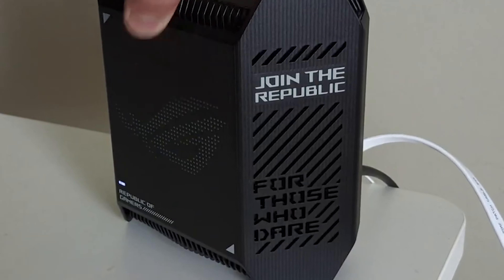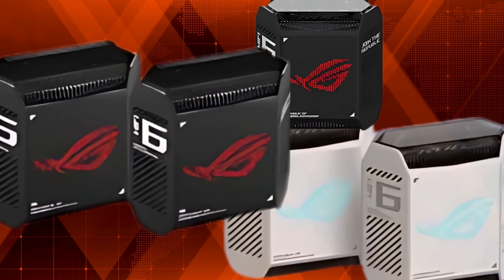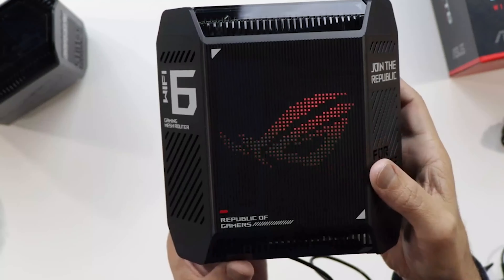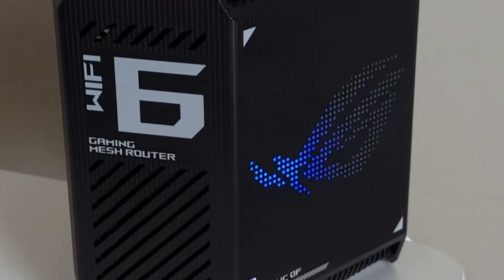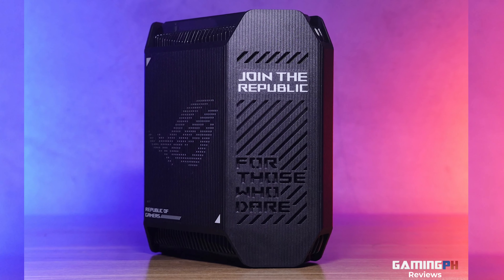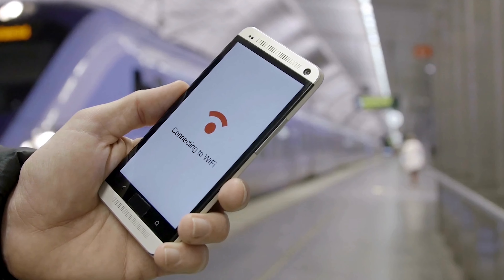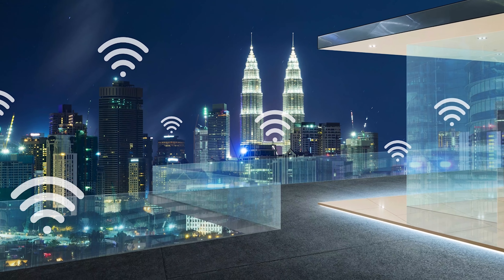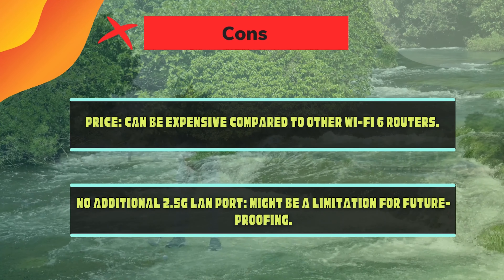Asus ROG Rapture GT6 review 2024: Mesh Gaming Router setup - gt6 ASUS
👇▬▬Buy Link▬▬👇
✅Asus ROG Rapture GT6
✅Amazon US

ASUS ROG Rapture GT6 Review: Is This Gaming Mesh Wi-Fi System Worth It?

Level up your gaming experience with the ASUS ROG Rapture GT6, a powerful Tri-Band mesh system designed to deliver ultra-low latency and consistent performance.

 With its sleek design, customizable RGB lighting, and advanced features, the GT6 is a must-have for any serious gamer.

Key Features:

Tri-Band Wi-Fi 6 AX11000
Dedicated 5GHz band for wireless backhaul
1.7GHz Broadcom Triple-Core CPU
512MB DDR4 RAM
Customizable RGB lighting
ASUS WRT software with enhanced QoS and mobile game booster
AiProtection Pro for lifetime security
Pros:

Excellent performance and low latency
Flexible connectivity options
Stylish design
Cons:

Pricey compared to other Wi-Fi 6 routers
No additional 2.5G LAN port
Watch the full review to find out if the ASUS ROG Rapture GT6 is the right gaming mesh system for you!

ASUS_ROG_Rapture_GT6_Tri-Band_Mesh Wi-Fi System

Brand: ASUS
Model: ROG Rapture GT6
Type: Tri-Band Mesh Wi-Fi System

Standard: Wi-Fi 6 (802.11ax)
Speed: AX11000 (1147 Mbps on 2.4GHz, 4804 Mbps on 5GHz, 4804 Mbps on 5GHz)
Processor: 1.7GHz Broadcom Triple-Core CPU
RAM: 512MB DDR4
Ports: 2.5G Ethernet WAN, 3 Gigabit Ethernet LAN, 1 USB 3.2 Gen 1
Features: Customizable RGB lighting, ASUS WRT software, AiProtection Pro, Mobile Game Booster